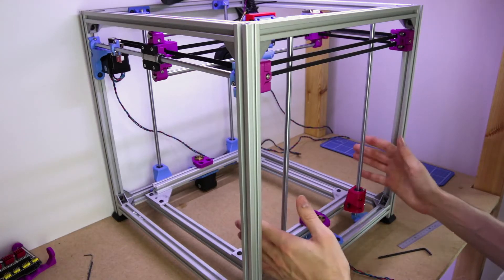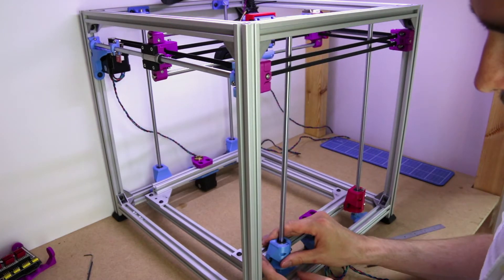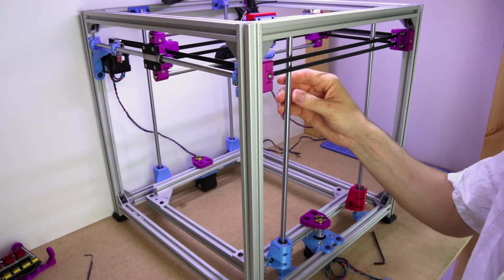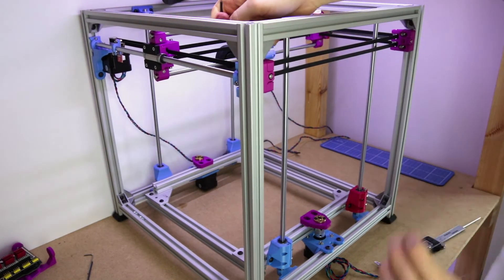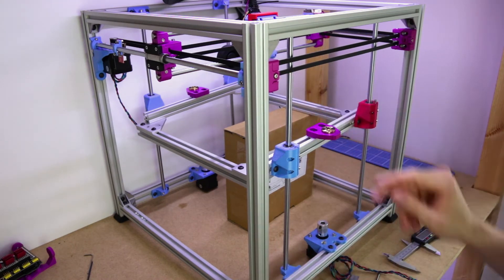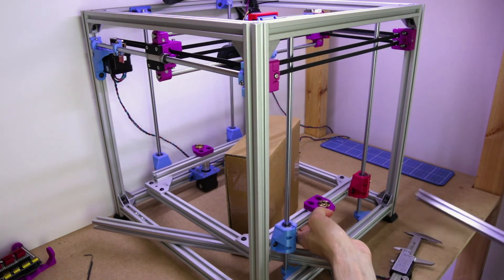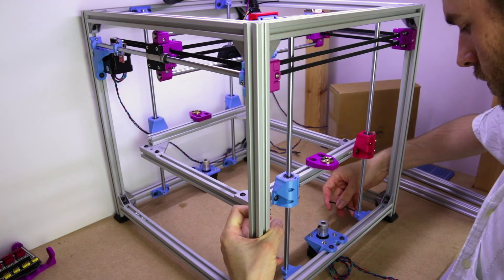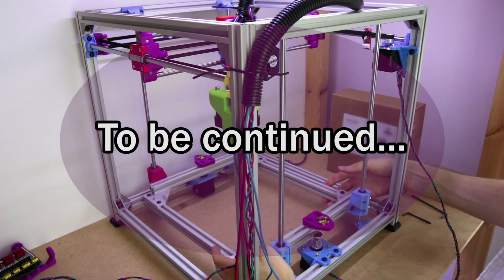Bed Alignment is Very Important - STEVE Build Ep15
Getting the bed aligned on the STEVE CoreXY 3D printer is essential for good performance. Fortunately, if you have a pair of very-nears then its pretty easy to do. In this video i'll show you the method I used to get the bed assembly correctly aligned to the Z axis of the 2020 frame assembly.